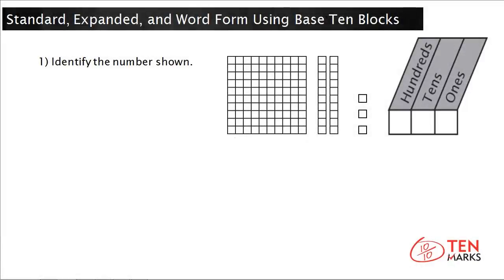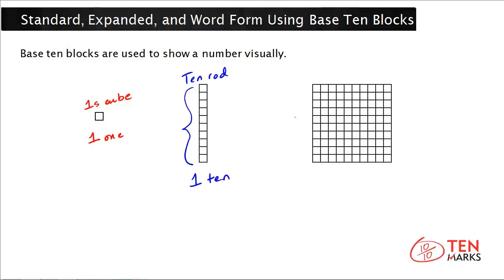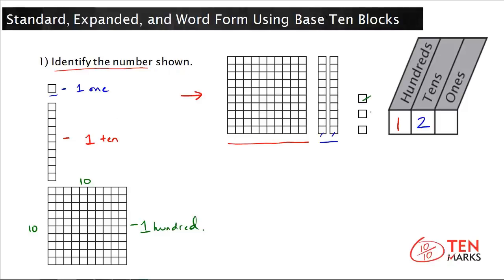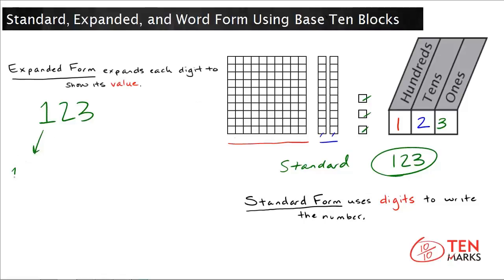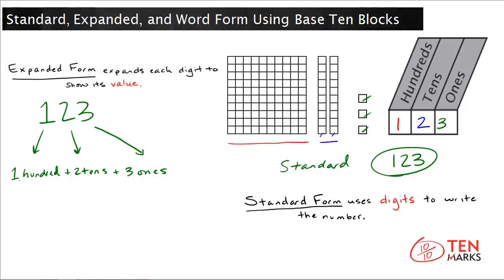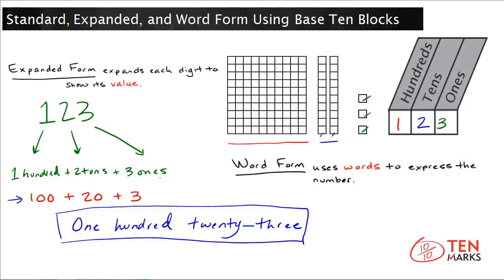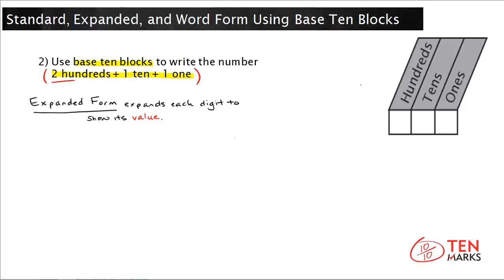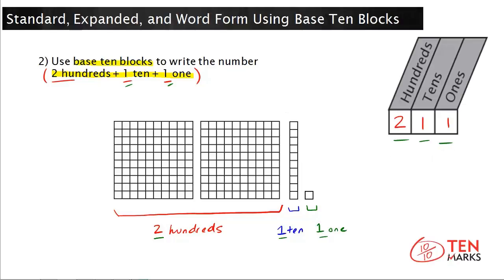Standard, Expanded, and Word Form Using Base Ten Blocks: 2.NBT.3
This video demonstrates how to write numbers in standard, expanded, and word forms using base ten blocks.